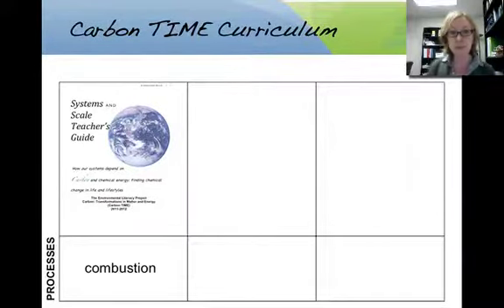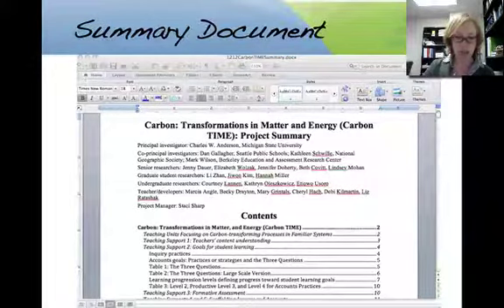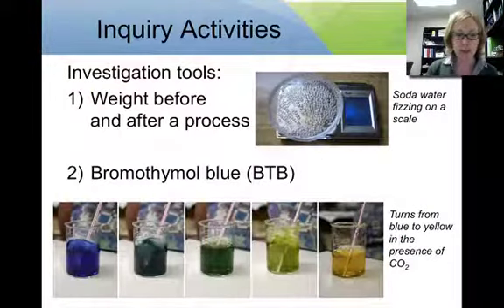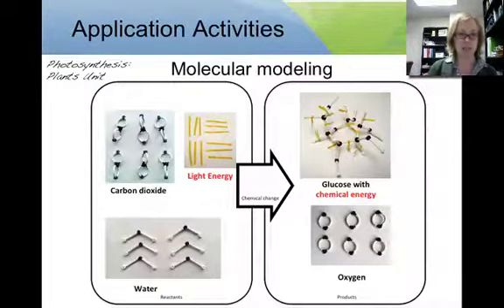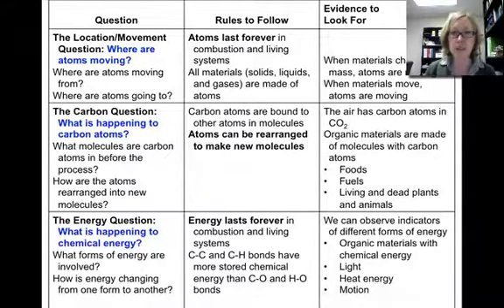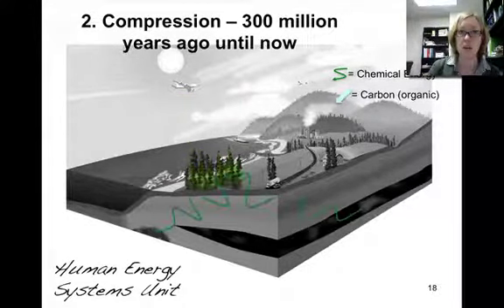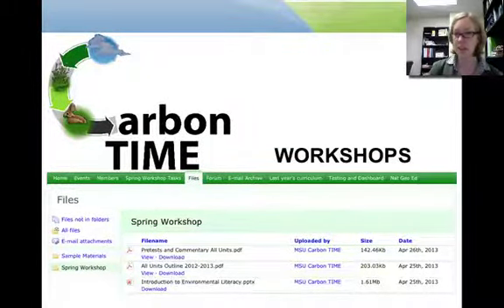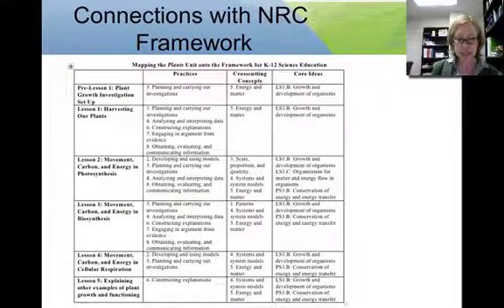Overview of the Carbon TIME Units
Jenny Dauer gives an overview of the essential features of the Carbon TIME Units.